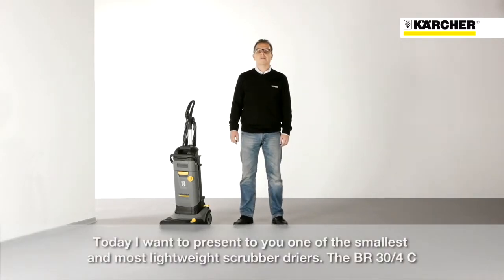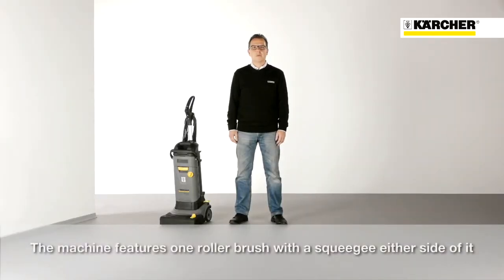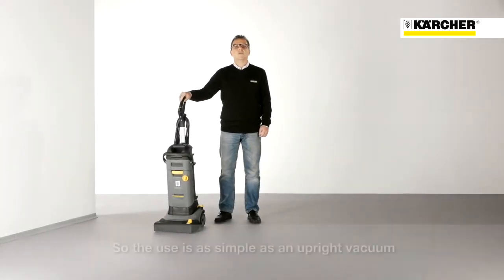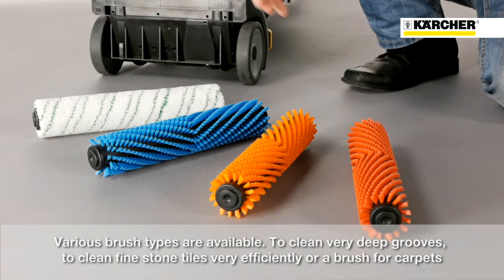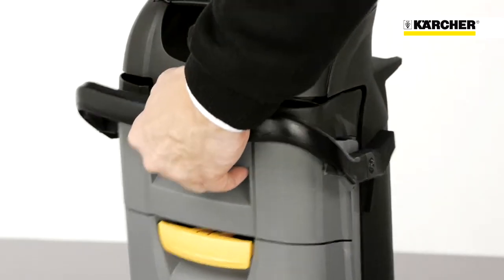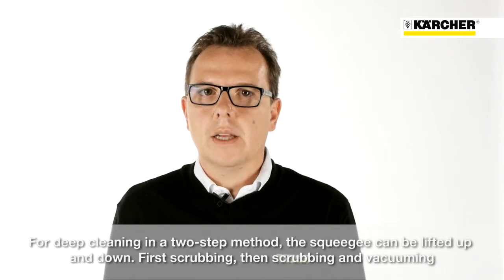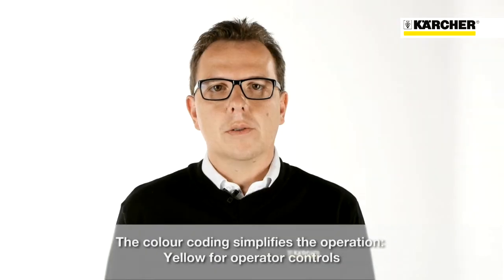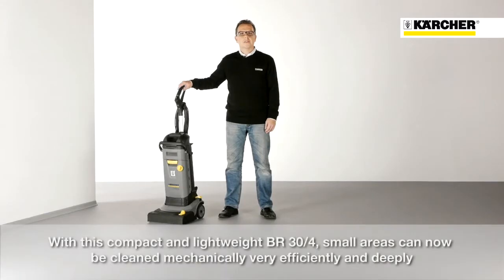카처 보행식 습식 바닥청소장비 BR 30 4 C